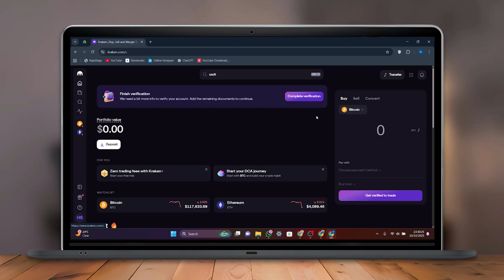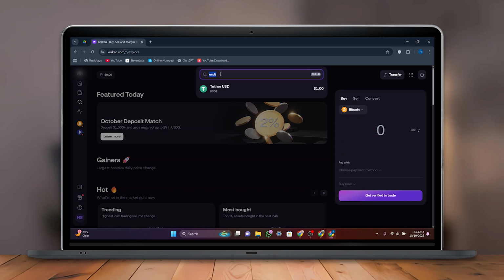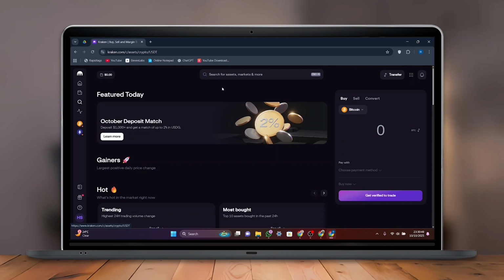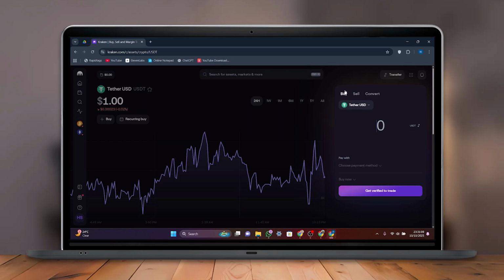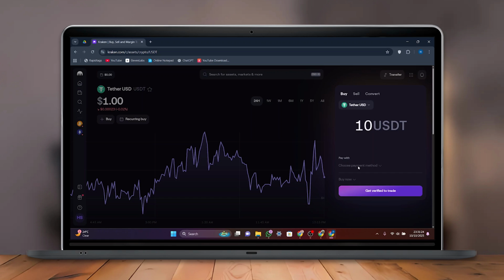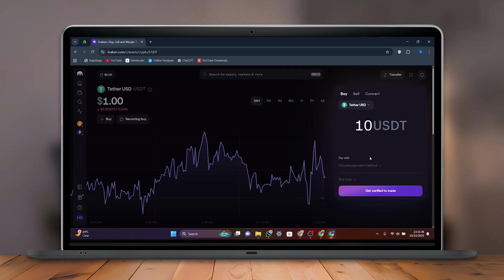NEW! How To Buy Crypto On Kraken Pro | Step-by-Step Tutorial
Looking to dive into crypto trading with Kraken Pro? In this updated 2025 tutorial, we walk you through the fastest and easiest way to buy crypto using Kraken Pro — from setting up your account to making your first purchase.

What you'll learn:

✅ How to sign up and verify your Kraken Pro account

💳 Adding payment methods like debit/credit cards, bank transfers, and Apple/Google Pay

📈 Navigating the Kraken Pro interface for spot trading

💸 Placing your first buy order (market and limit)

🔐 Securing your crypto with Kraken’s advanced features

Whether you're new to crypto or upgrading your trading setup, this guide is designed to get you started quickly and confidently.